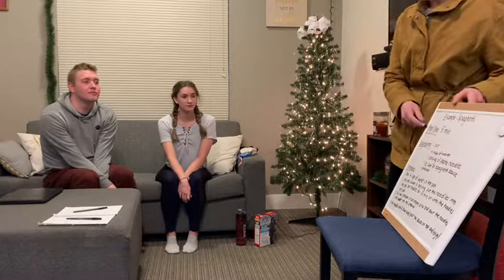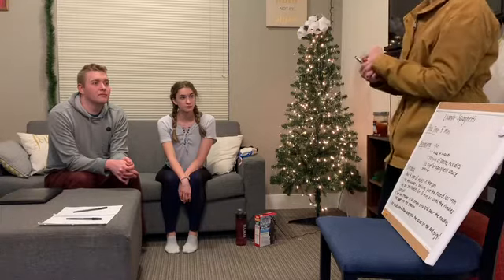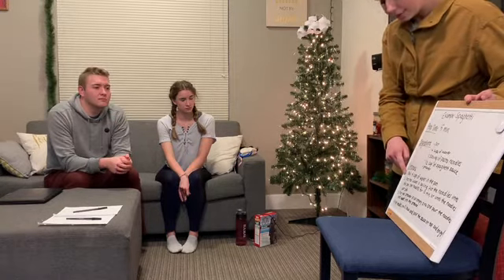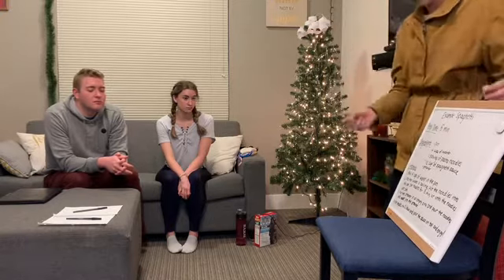Teaching Writing Lesson